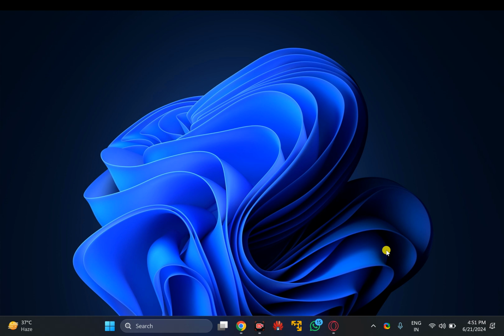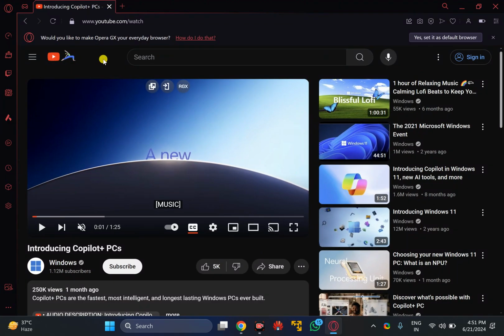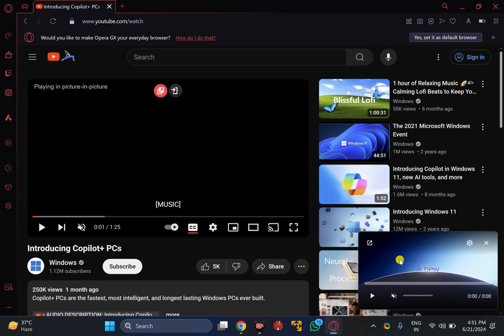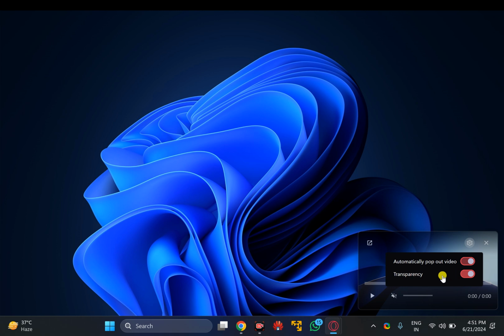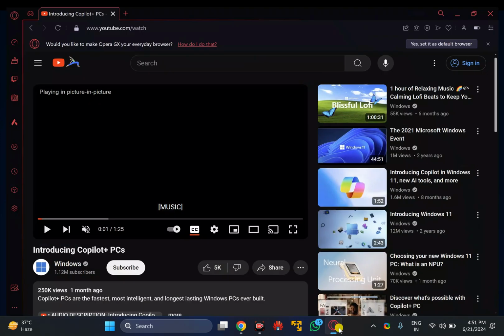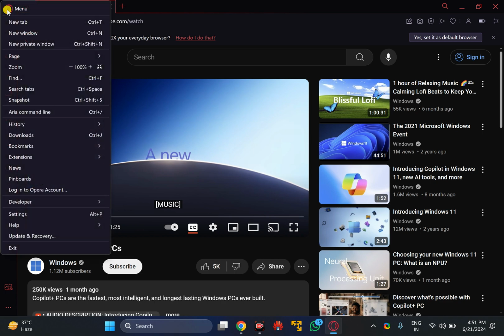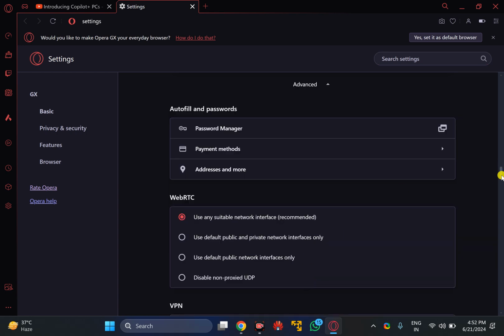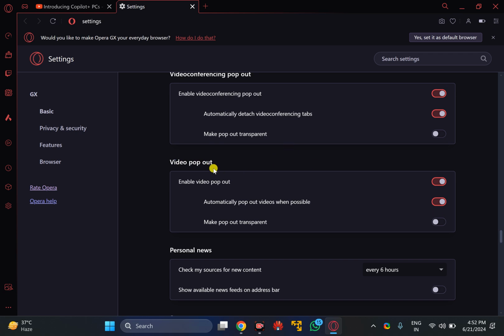How to Make Pop out Video Transparent in Opera GX Browser | GearUpWindows Tutorial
Title: How to Make Pop-Out Video Transparent in Opera GX Browser | GearUpWindows

Description:

Welcome to GearUpWindows! In this tutorial, we'll show you a step-by-step guide on how to make the pop-out video feature transparent in the Opera GX browser. Whether you're a multitasker or a gamer looking to optimize your screen space, this tip will enhance your browsing experience.

🔍 In This Video:
- Introduction to Opera GX's pop-out video feature.
- Benefits of using transparent pop-out videos.
- Detailed instructions on enabling transparency.
- Customization tips for the best viewing experience.

💻 Why Use Transparent Pop-Out Videos?
Transparent pop-out videos allow you to watch content seamlessly while working or gaming without blocking your view. It's perfect for tutorials, live streams, or any content you want to keep an eye on while focusing on other tasks.

📋 Steps Covered:
1. Open Opera GX Browser.
2. Navigate to the settings menu.
3. Locate the pop-out video settings.
4. Enable transparency and adjust settings as needed.

Share your thoughts or questions in the comments below.

🔔 Stay Updated:
Stay ahead with the latest tips and tricks for optimizing your Windows experience!

GearUpWindows provides easy-to-follow tutorials, tech reviews, and tips to help you optimize your Windows experience.